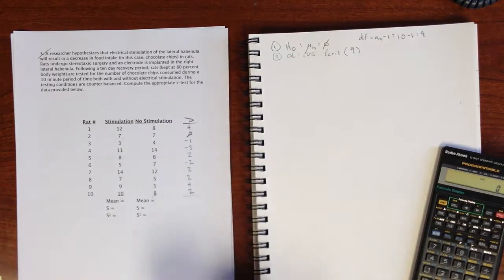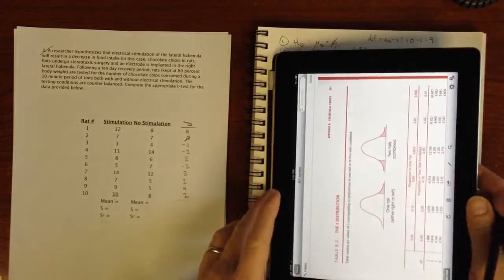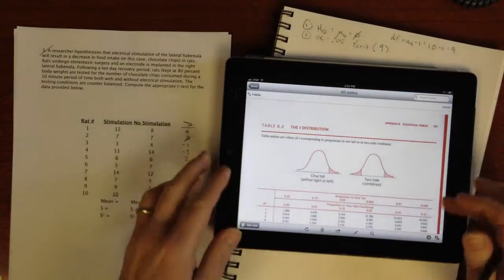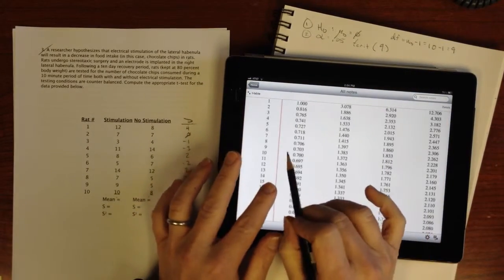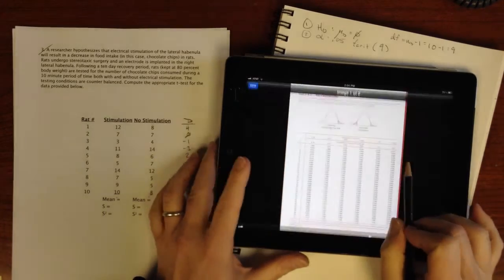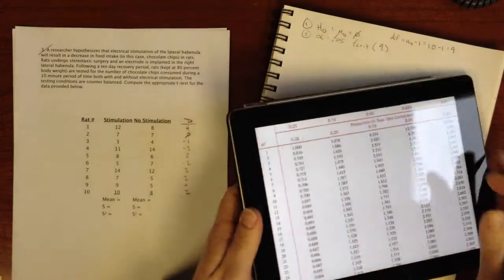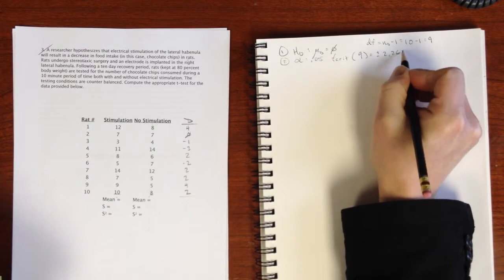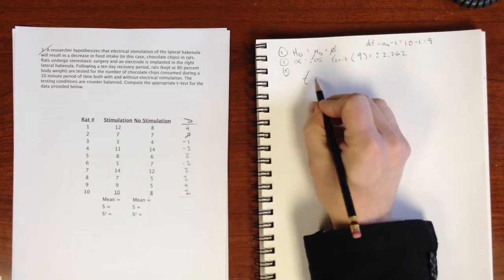PSYC3530 ttest Problem 3